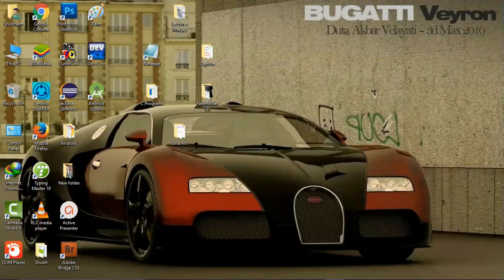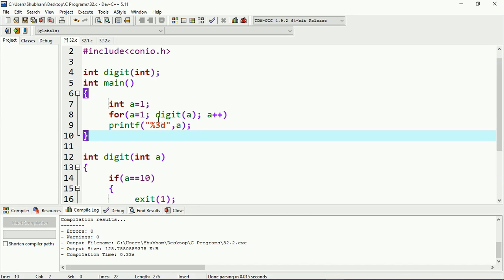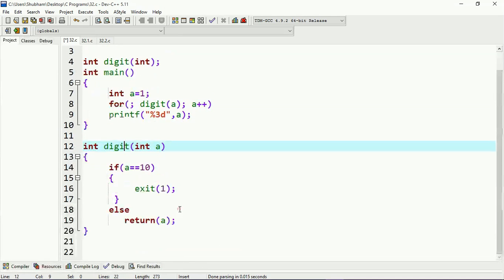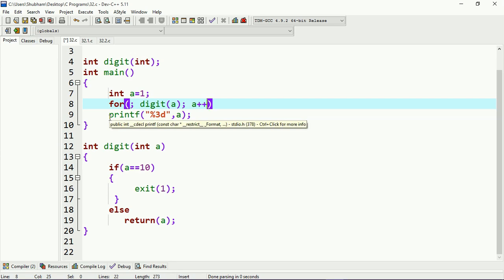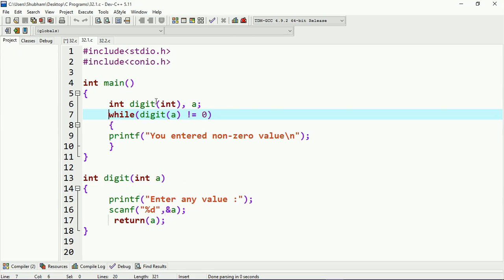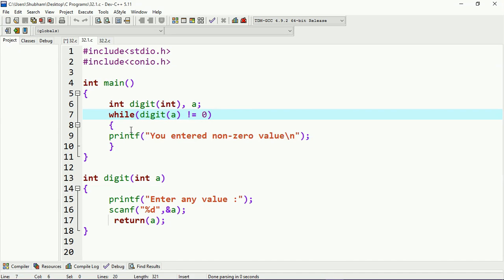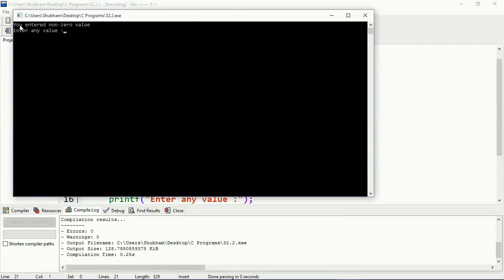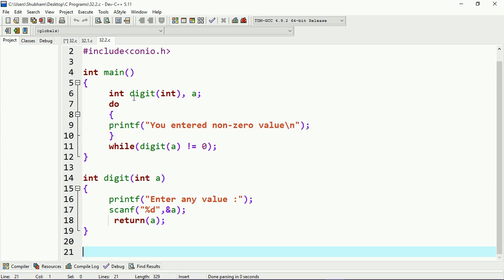Use of function in loop statements in C (32)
In this video you will learn how function works with loop statement like- while, do-while and for loop in C programming language.

It is possible to use function in loop statement in C programming language.

The topics are demonstrated by using simple methods and approaches with consideration of beginners.